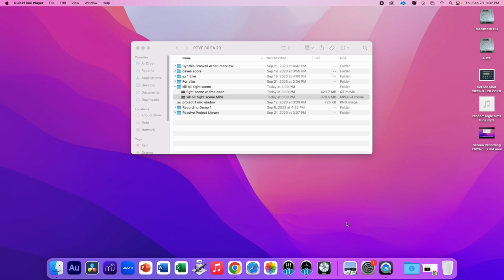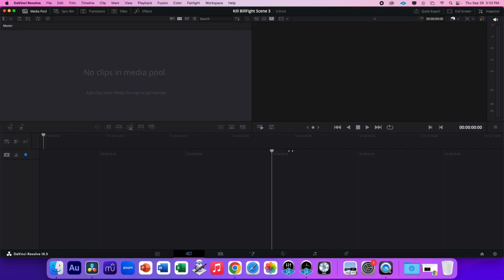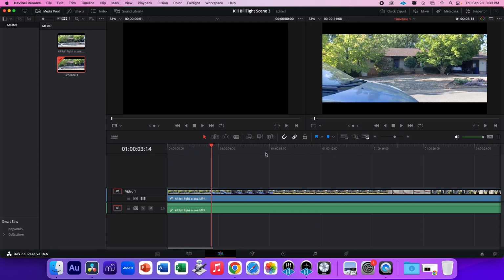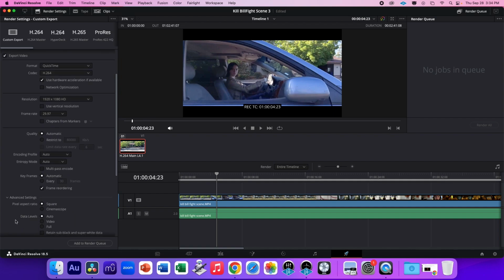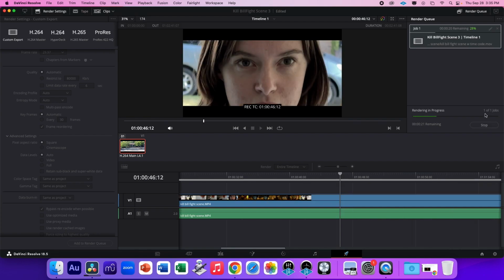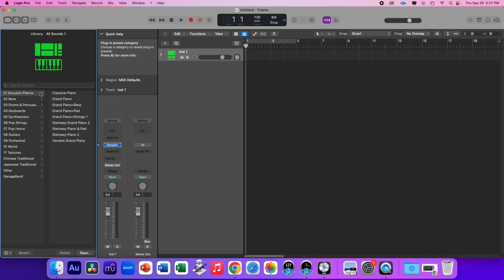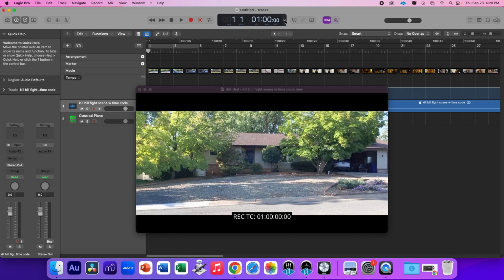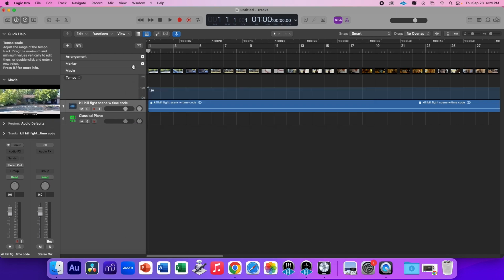fight scene edit tutorial part 1